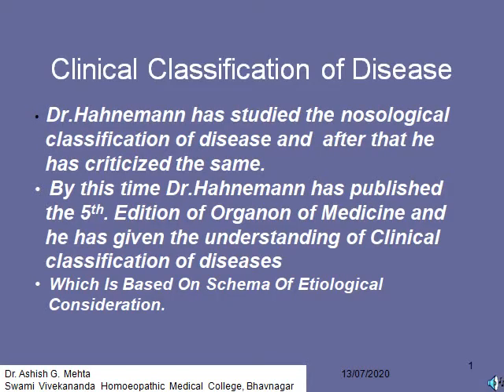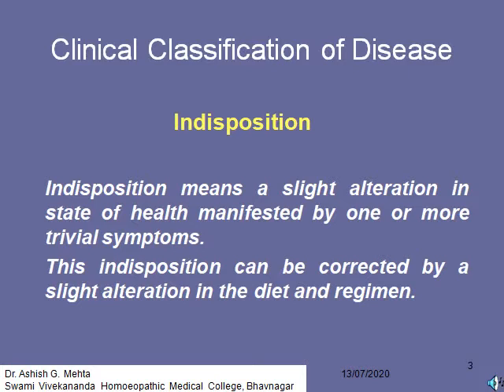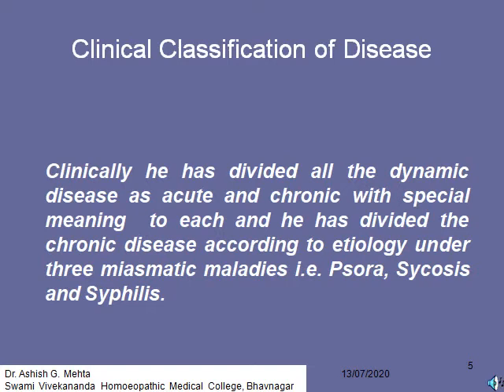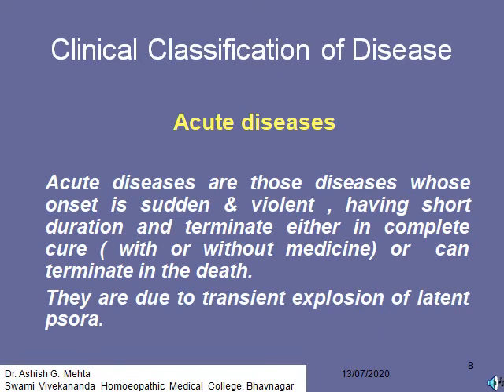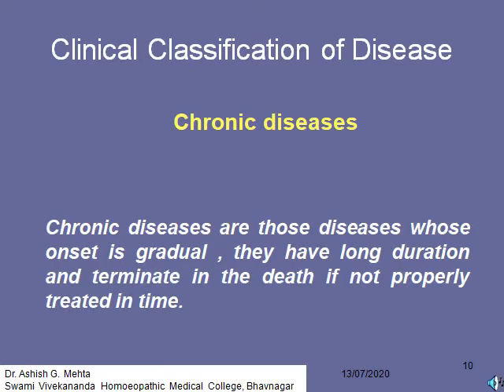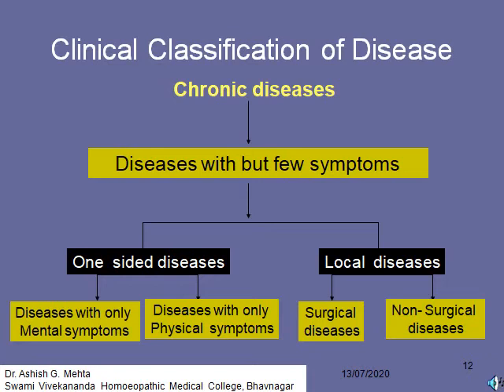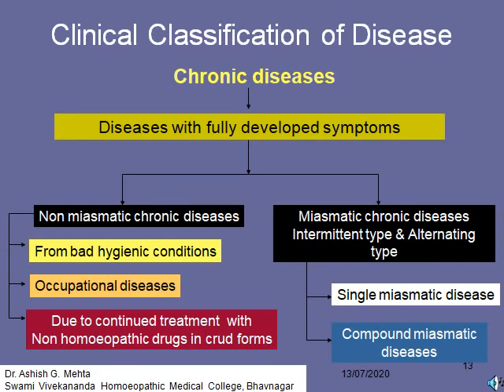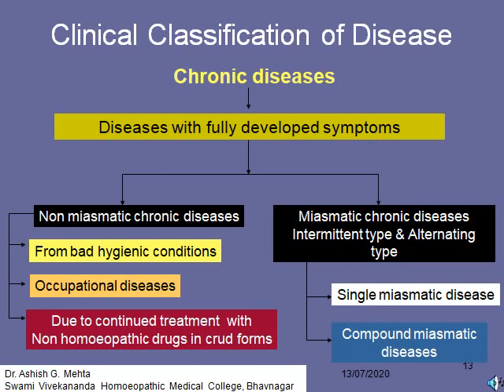Clinical Classification of Disease - Organon of Medicine by Dr.Ashish Mehta